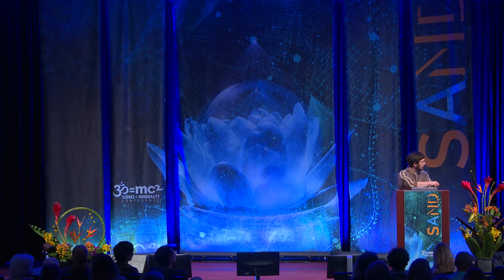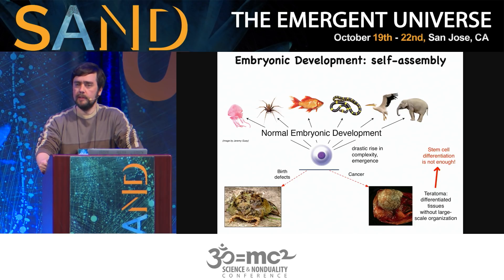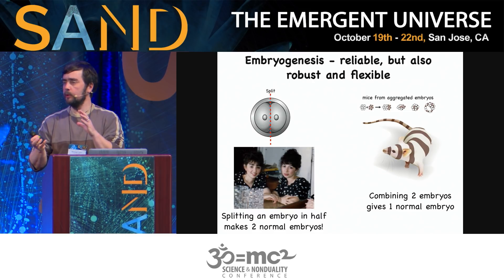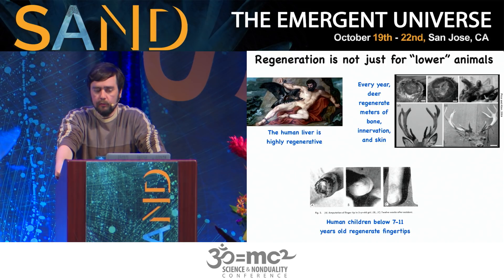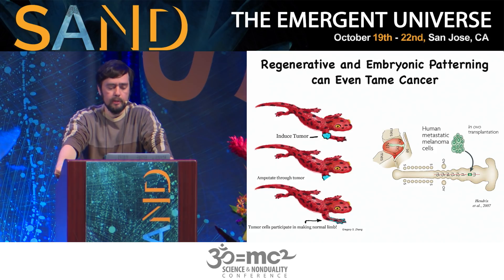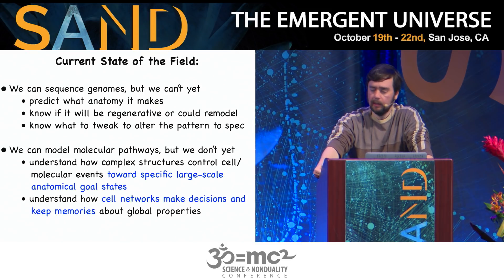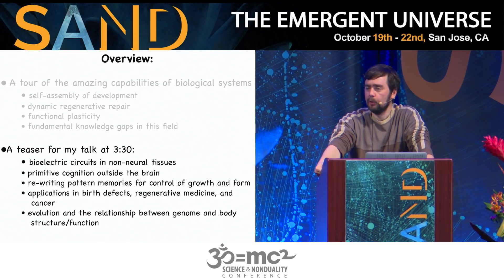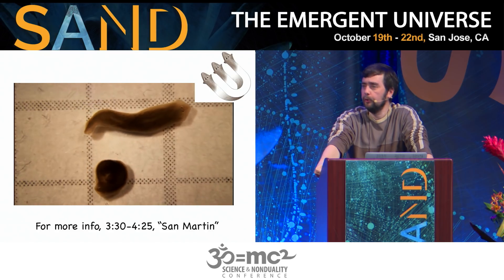The Regenerative Wisdom of The Body: Michael Levin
In a short presentation that provides a wealth of critical information, Michael Levin reports on the work of his lab at Tufts University on research into how animals control growth and form. All cells, not just nerve cells, communicate electrically, and evidence is growing that it is bioelectrical circuits that play the key role in the plasticity of shape and anatomy. His lab has shown the ability to induce whole organ formation, trigger regeneration, reprogram tumors, and repair birth defects – to radically change the body plan without editing the genome.

Science And NonDuality is a community inspired by timeless wisdom, informed by cutting-edge science, and grounded in personal experience. We come together in an openhearted exploration to further our individual and collective evolution. New ways of being emerge. We embody our interconnectedness and celebrate our humanity.